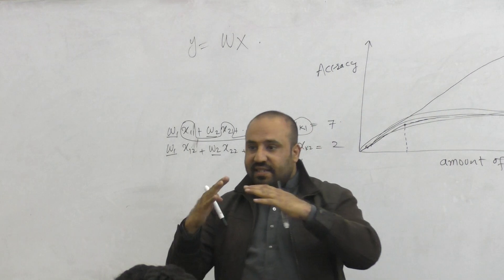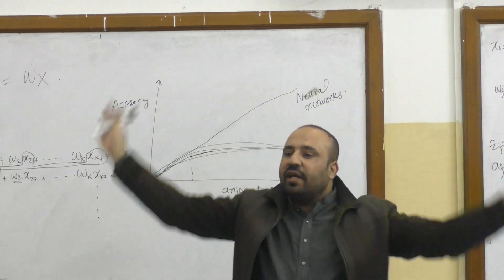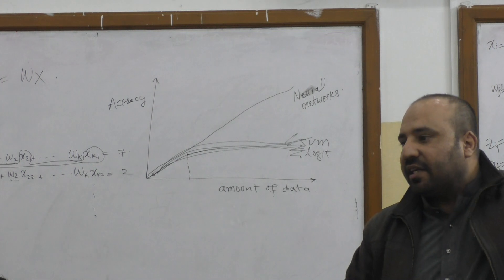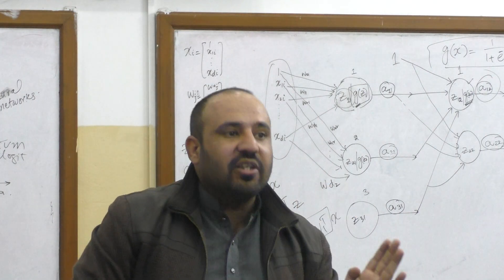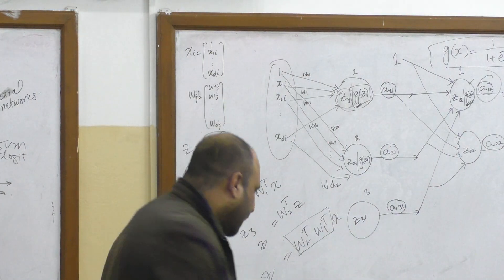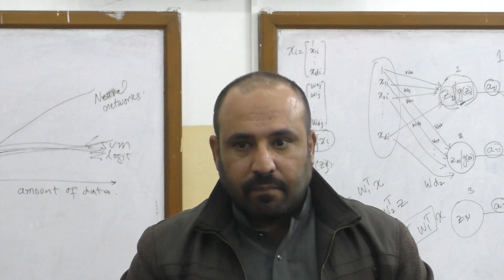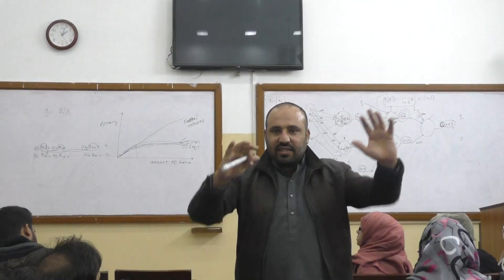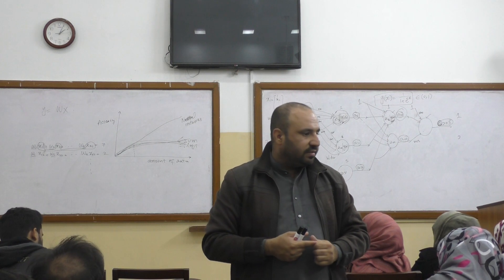ML L21 02 Activation Functions in Neural Networks